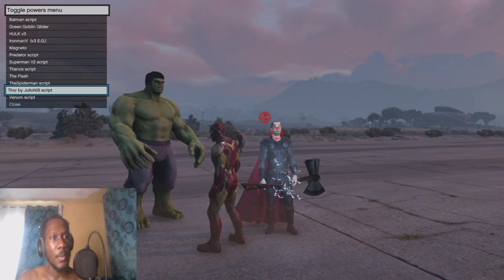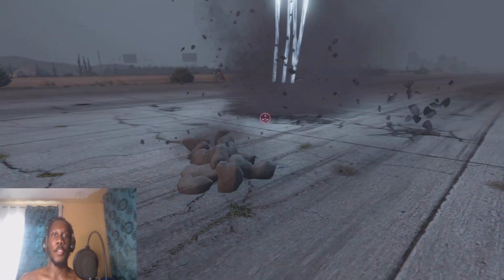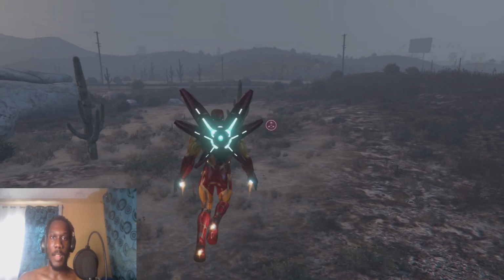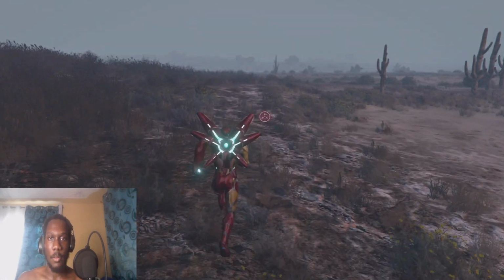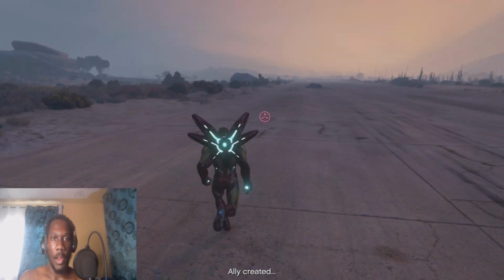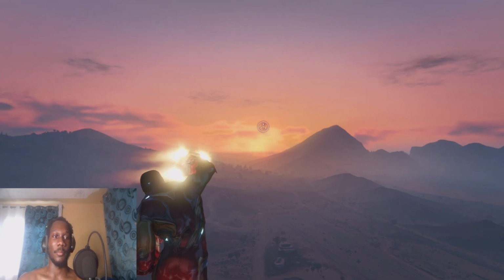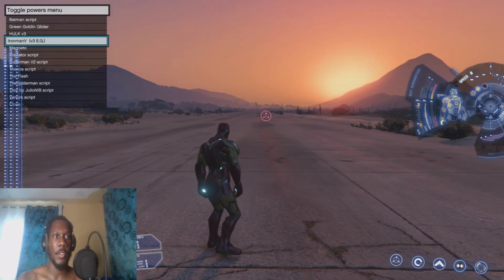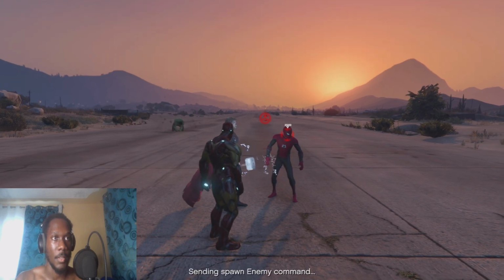Avengers Endgame Fight REENACTED In GTA 5 !!!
In this video I fight Thanos with all the Infinity stones at his disposal. Fortunately for me, I have the help of some other Avengers to take him down.

Los Santos: a sprawling sun-soaked metropolis full of self-help gurus, starlets, and fading celebrities, once the envy of the Western world, now struggling to stay afloat in an era of economic uncertainty and cheap reality TV.

Amidst the turmoil, three very different criminals plot their own chances of survival and success: Franklin, a street hustler looking for real opportunities and serious money; Michael, a professional ex-con whose retirement is a lot less rosy than he hoped it would be; and Trevor, a violent maniac driven by the chance of a cheap high and the next big score. Running out of options, the crew risks everything in a series of daring and dangerous heists that could set them up for life.

The biggest, most dynamic, and most diverse open world ever created, Grand Theft Auto V blends storytelling and gameplay in new ways as players repeatedly jump in and out of the lives of the game's three lead characters, playing all sides of the game's interwoven story. All the classic hallmarks of the groundbreaking series return, including incredible attention to detail and Grand Theft Auto's darkly humorous take on modern culture, alongside a brand-new and ambitious approach to open-world multiplayer.